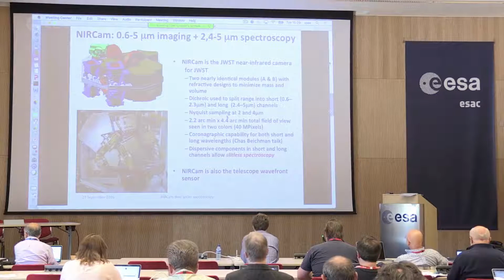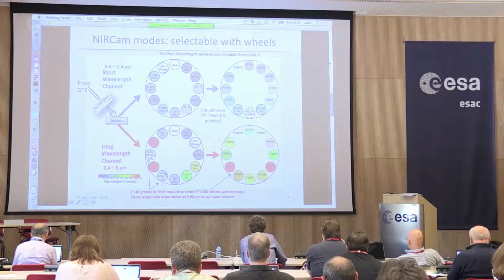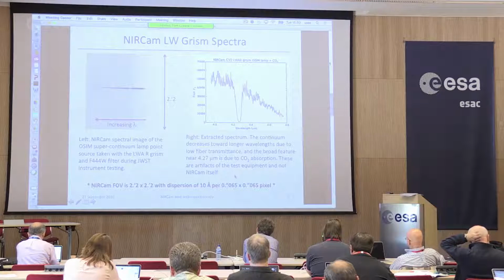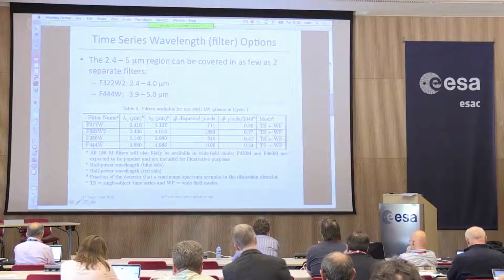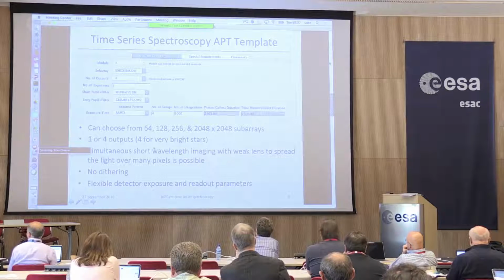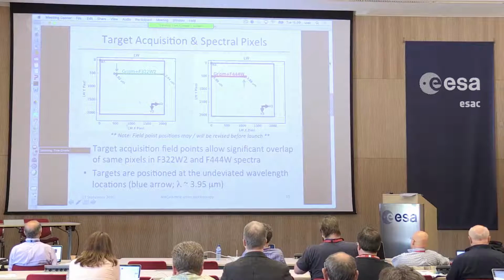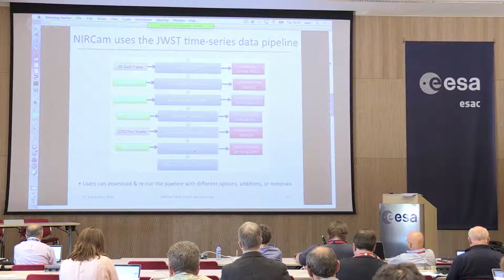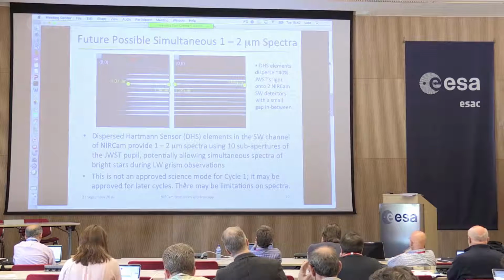JWST 2016 - SOS with NIRCAM (T. Greene)